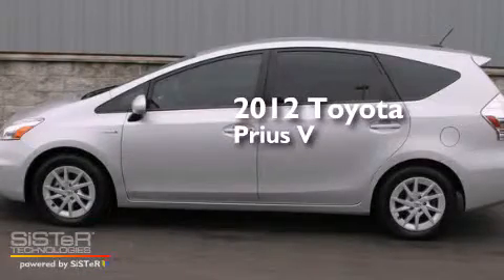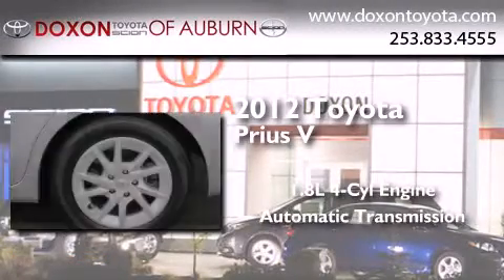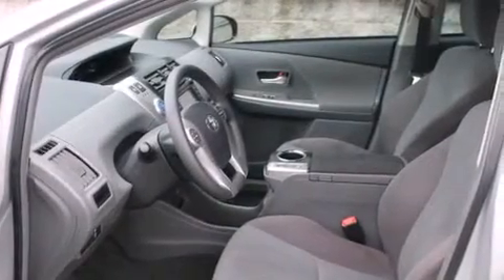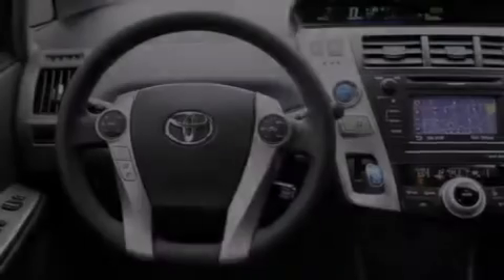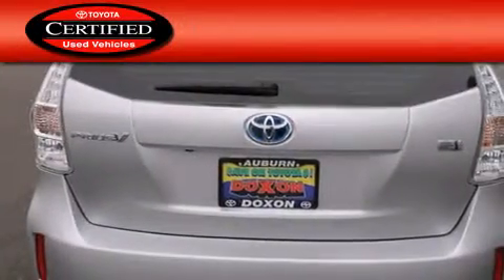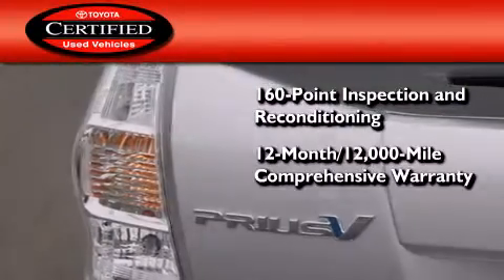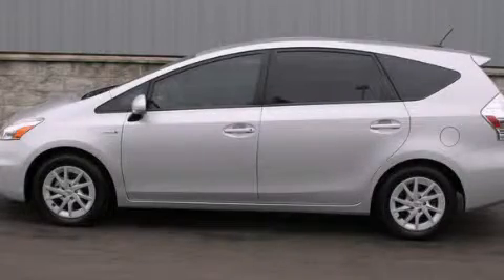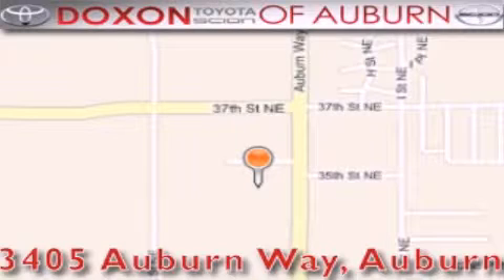2012 Toyota Prius V Certified Renton WA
We've been honored to serve the Auburn WA area , we promise that your experience at our dealership will exceed your expectations ! Year : 2012 Make : Toyota Model : Prius V Engine : 1.8L 4Cyl Trans . : Automatic CVT Exterior : Classic Silver Metallic Miles : 33,288 Interior : Misty Gray Stock : C6090 Doxon Toyota 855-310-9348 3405 Auburn Way Auburn , WA 98002 The Doxon Family has been in the automobile business right here in Auburn since 1938 . Myron and Ken Doxon , along with their dad , sold Studebakers at 119 Auburn Way South . When you dialed the garage , as they called it , you phoned just 5 . Pretty simple . One number and you knew how to get hold of Doxon and Sons . The Doxons are four generations of automobile experience , and we want to make it as simple as dialing five when it comes to service and commitment . Were celebrating 42 years with Toyota as one of the oldest established Toyota dealers in the US . In 1964 , it was simple selling cars and trucks people could depend on . In 2007 , its still simple . Build the best cars and trucks in the industry ; with Quality , Dependability , and Reliability ; make them stylish and exciting to drive , with plenty of models from which to choose , and its simple to meet all your customers needs . Toyota has one of the best car , truck , and SUV lineups in the business . On your next visit , take a look at the lighted pictures on the wall . Youll see the history of the Doxon Toyota family and 65 years of commitment to the car business . Doxon Toyota in Auburn . A family tradition since 1938 . We believe our 65 years in business , allows our customers the confidence they need , to know our message of service will be followed . Weve called it The Doxon Difference since 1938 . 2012 Toyota Prius V Auburn WA